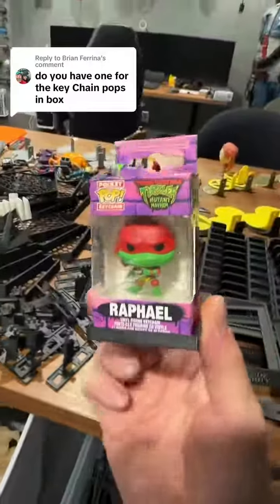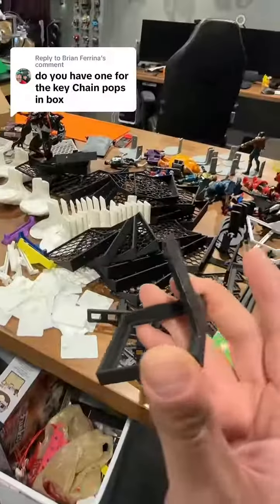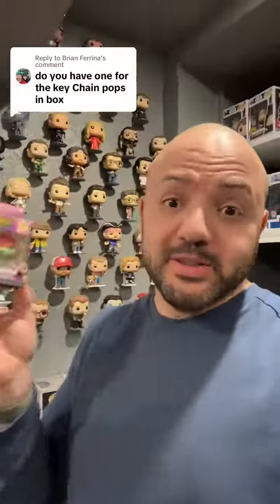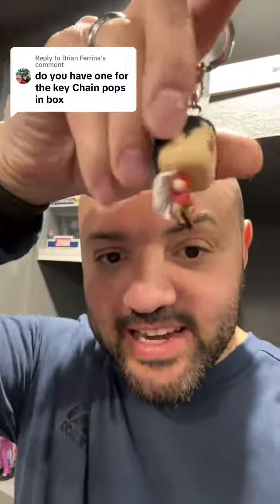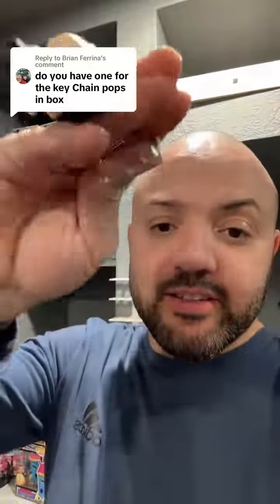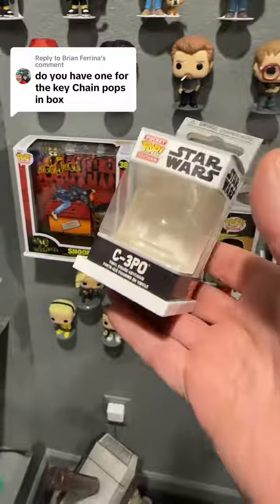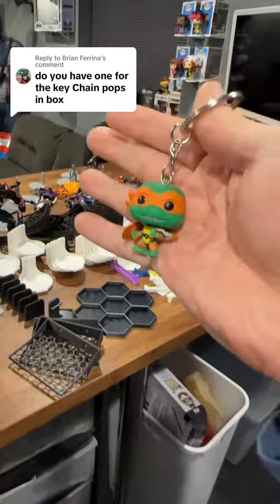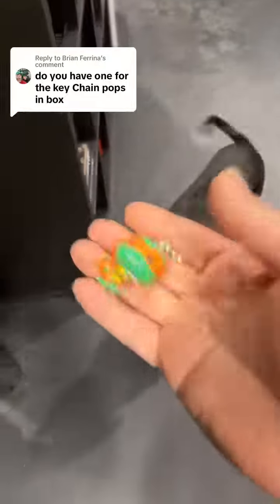Ferrina We do have wall mounts for the Funko Pop Keychain for in-box display! And hey its a good opp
Ferrina We do have wall mounts for the Funko Pop Keychain for in-box display! And hey its a good opportunity for me to share some of the keychains that I’ve got in my collection so far! But I’m kind of undecided on where exactly to put them.